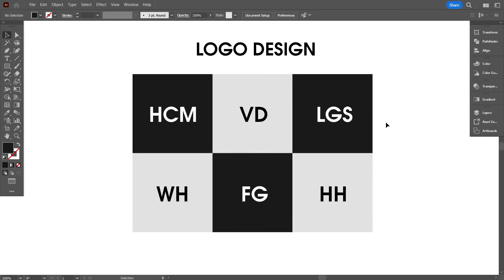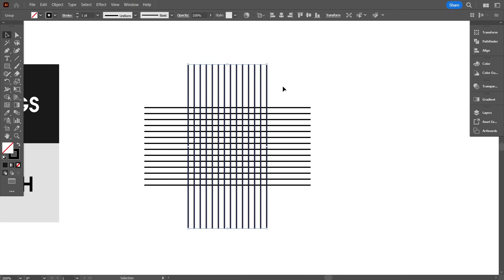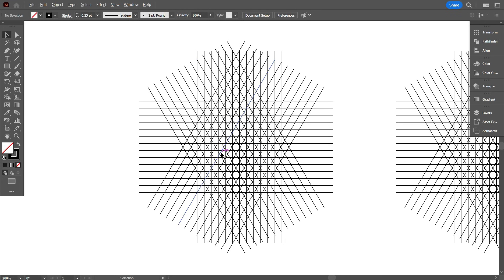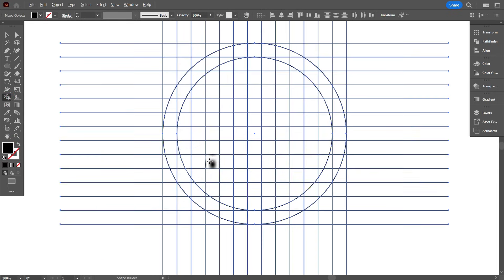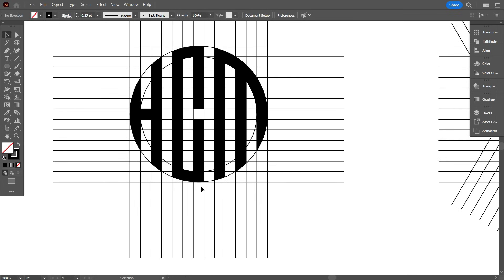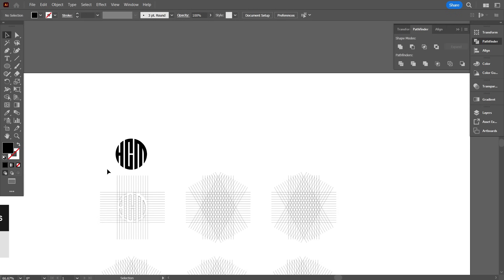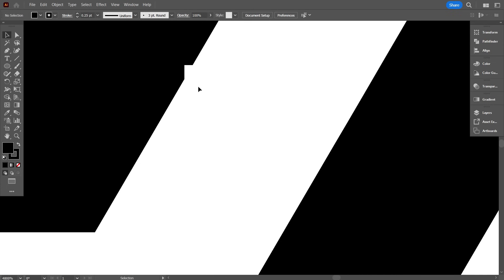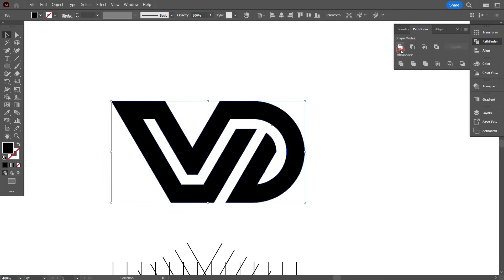Easy Grid Logo Design Process On Same Lines | Adobe Illustrator Tutorial